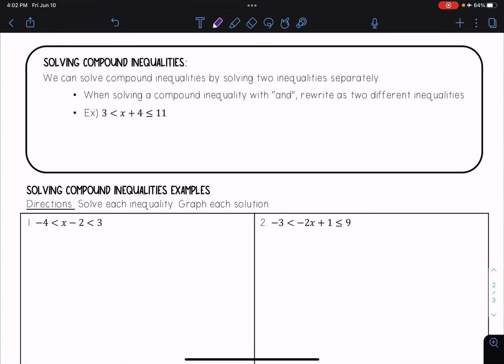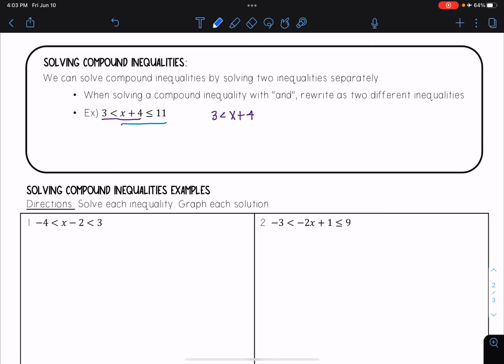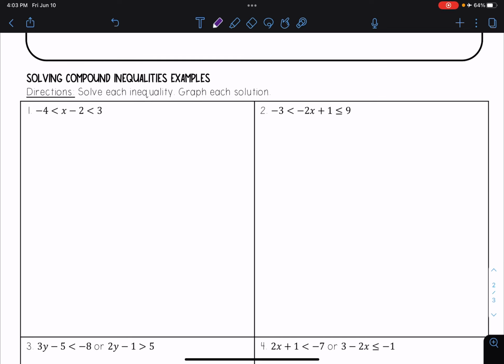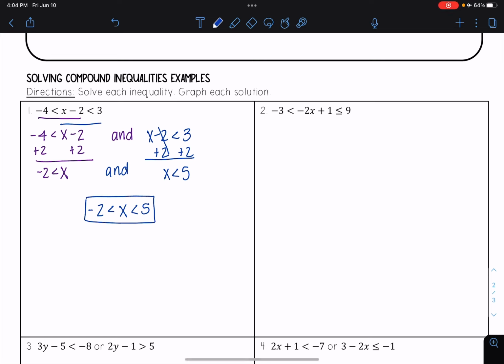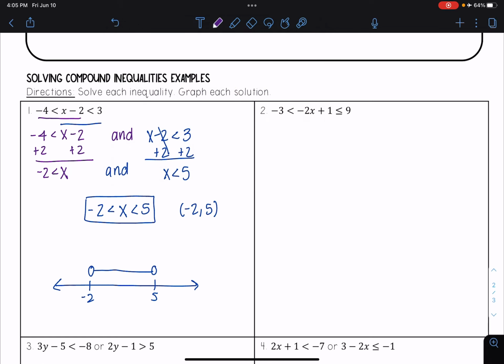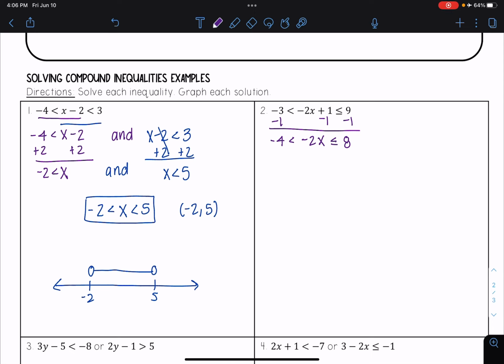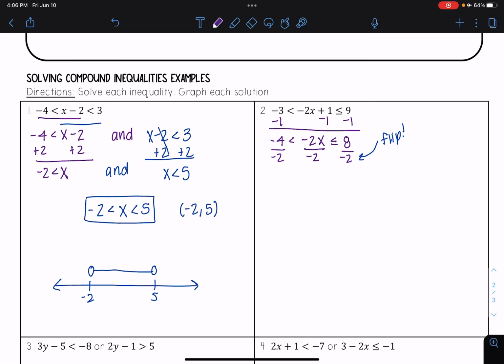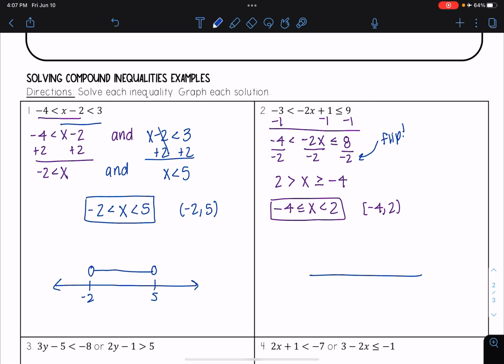Solving “and” Compound Inequalities